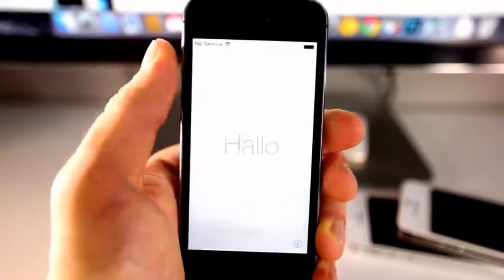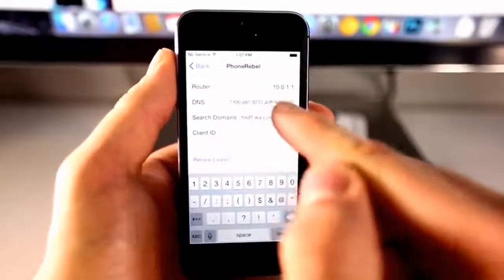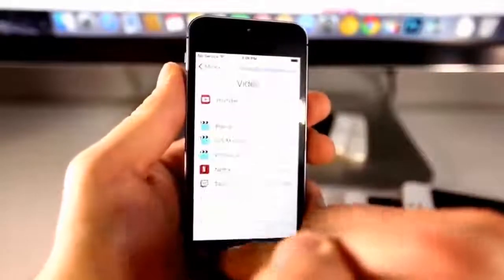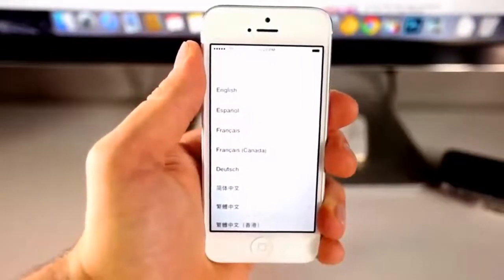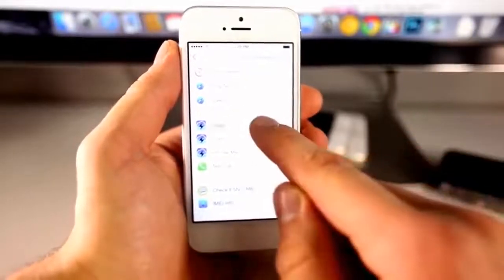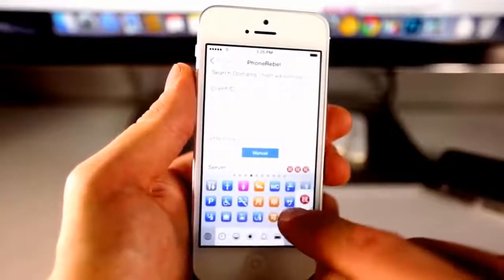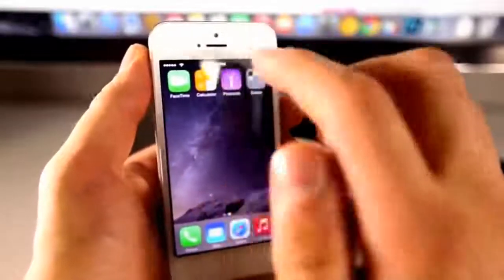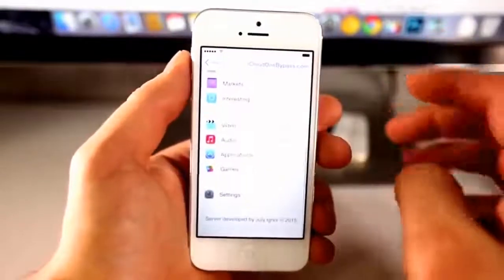📱 unlocking icloud all iphone any ios April 2018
icloud freedom,
icloud free unlock software iphone 5,
icloud free unlock 4s,
icloud free unlock iphone 6,
icloud free unlock iphone 4,
icloud free unlock ipad,
icloud free account,
free icloud bypass,
icloud free,
icloud unlocking 2015 free success 100,
icloud unlock 2015 free 100,
icloud unlock 2015 free,
icloud unlock iphone 4 free,
unlock icloud service
unlock icloud free
unlock icloud iphone 6
icloud unlock solution تحميل
unlock icloud ipad
unlock icloud online